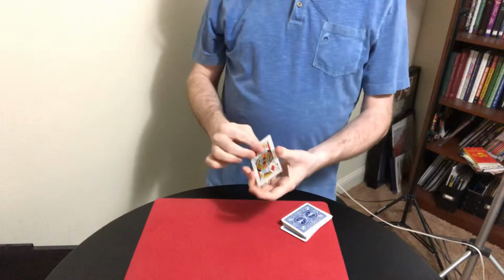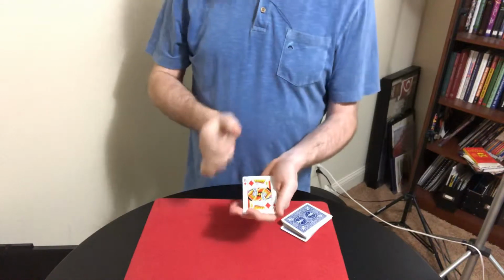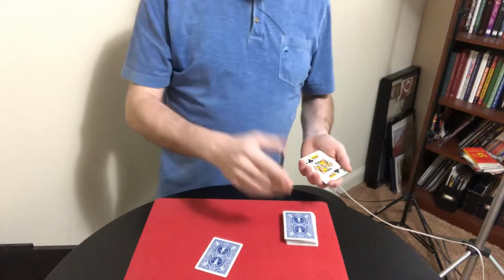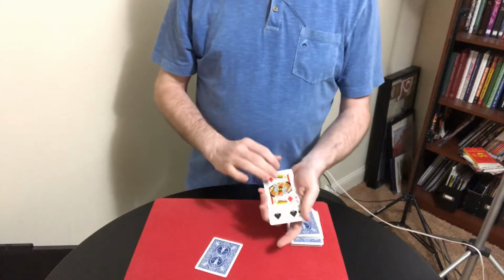Mike Pisciotta’s Jokers in Time v2